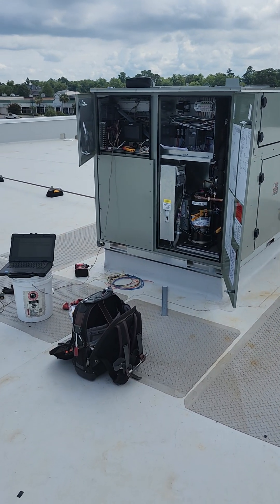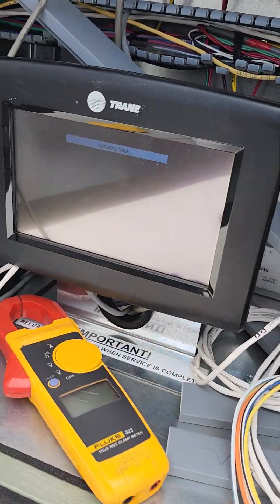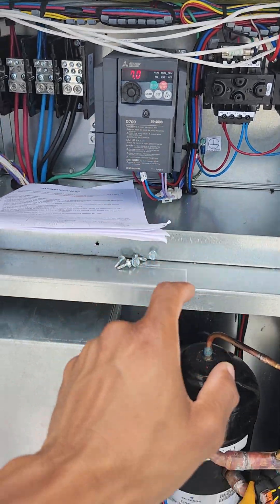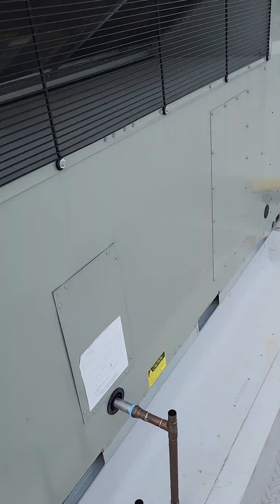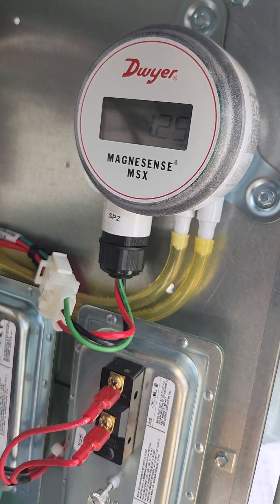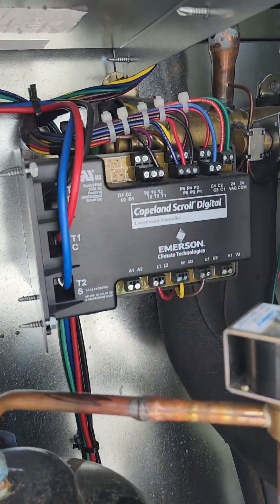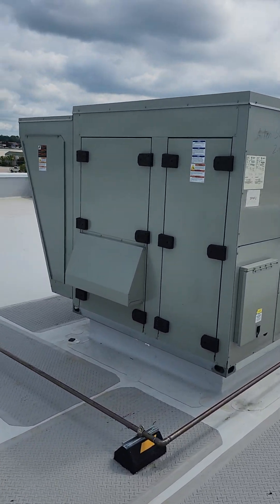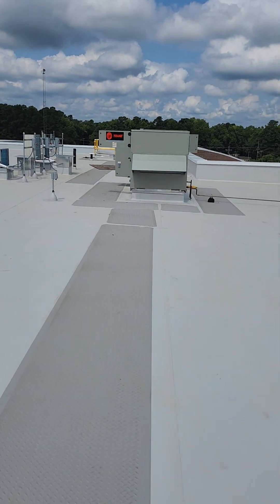HVAC TRANE KCC HORIZON DOAS STARTUP DAY!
Startup of a KCC DOAS Unit!